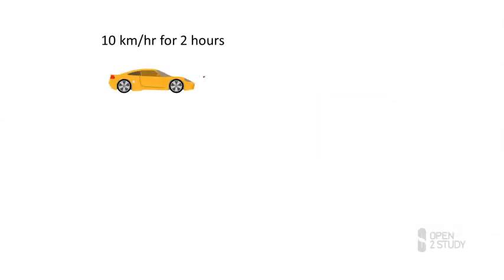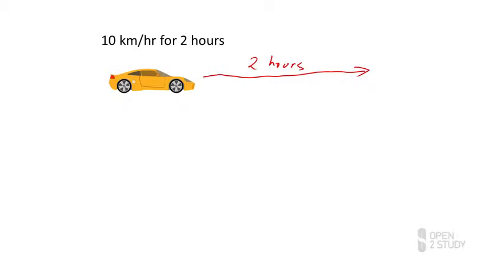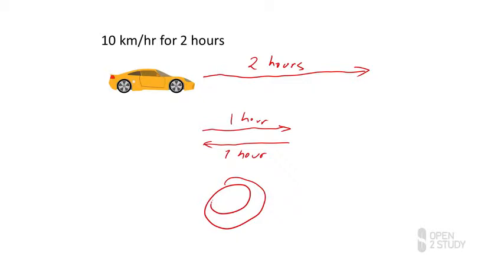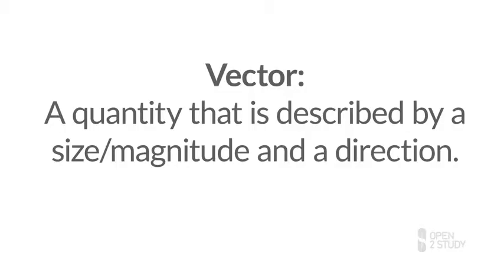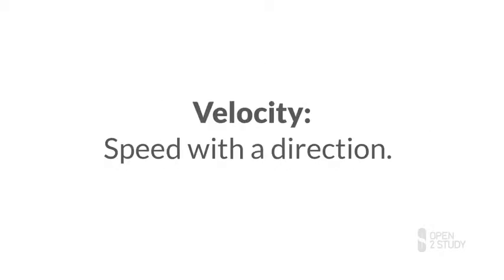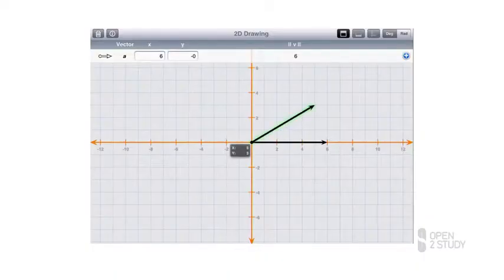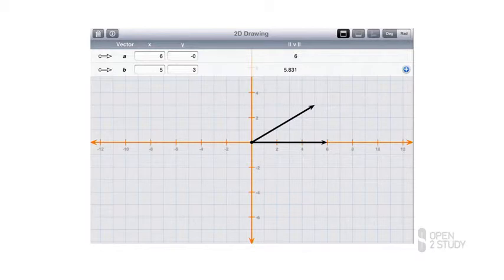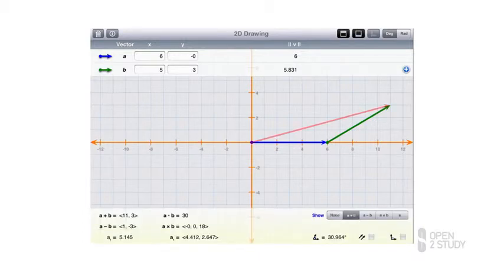Basic Physics :: (Motion) :: Topic 2: Vectors – Quantities with Directions